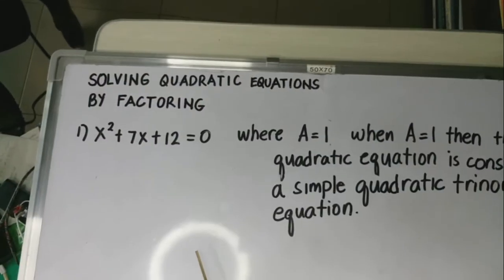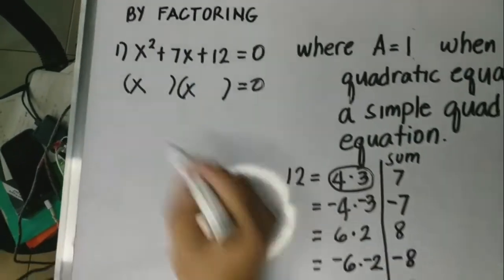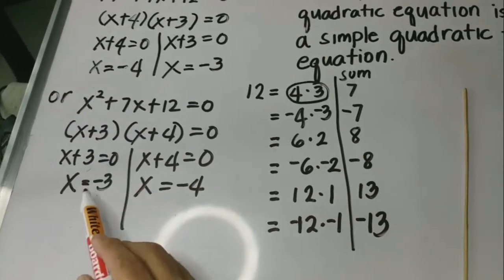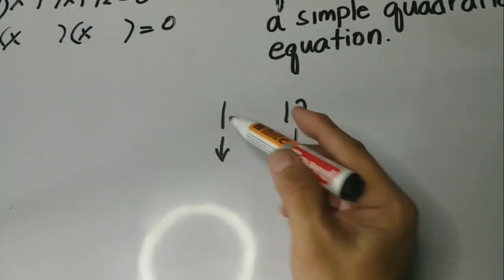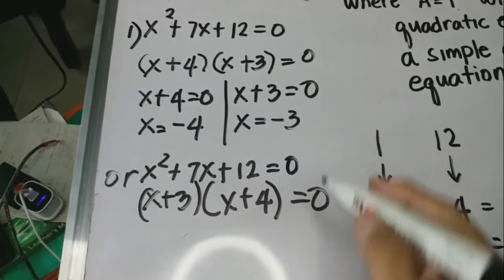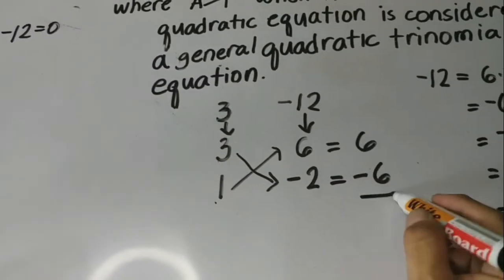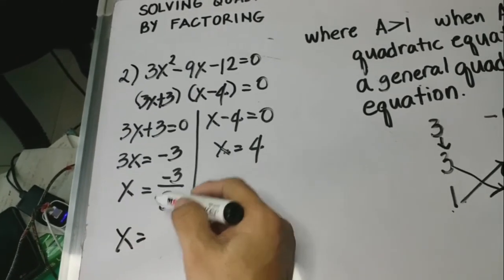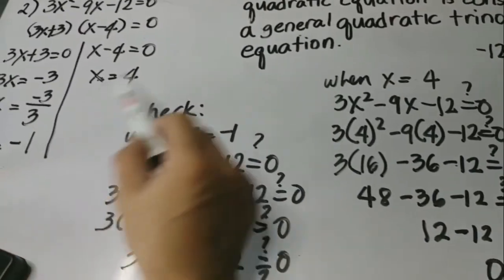Solving Quadratic Equations by Factoring